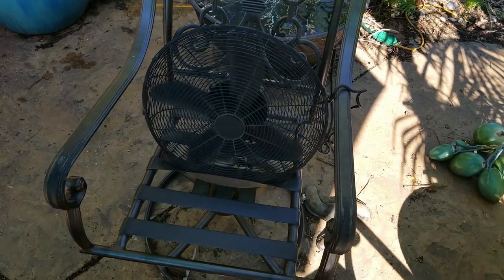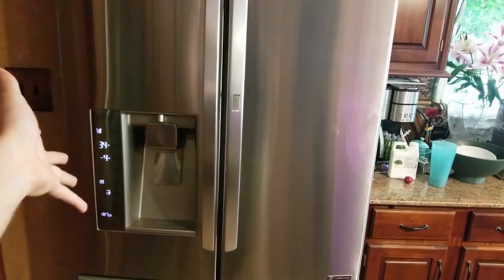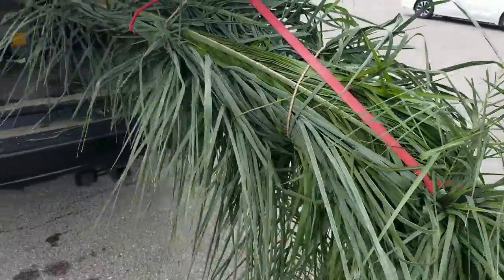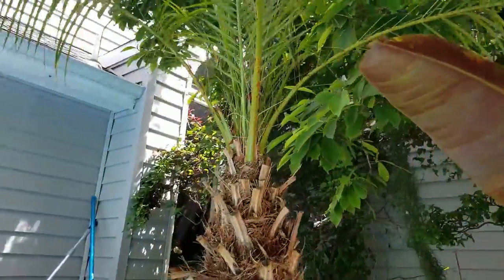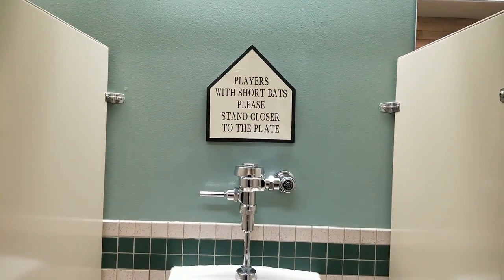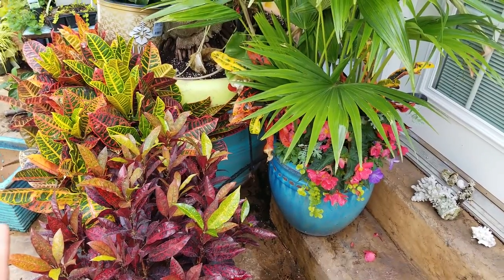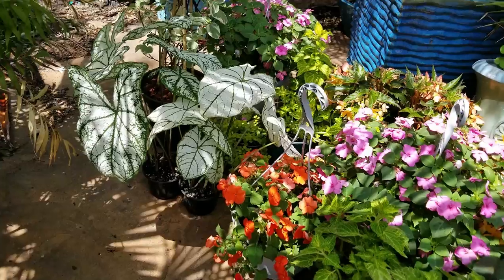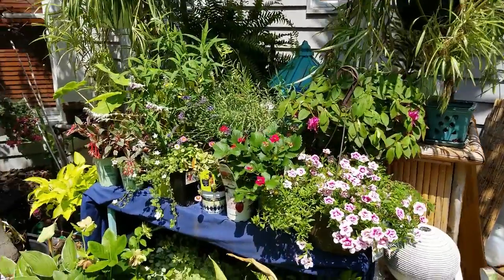New Palm Trees | New Nursery | Plant Haul | Carpenter Bees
* I forgot to edit out the GPS noise when I was pulling into the palm tree place, my bad! *
This week in vlogging was crazy! ... in the sense that I hardly got much done at home in the garden. :) However what I did achieve I very much enjoy. I went out on a search for some pots from Lowes to use to repot some palm trees; which I never got around to doing because it was a busy week outside of gardening. I also went out to my palm tree place to pick up a couple of Queen palms to plant up in my pool pots. I didn't have time to film in the greenhouse but i got like a 1 second clip... not much but gives a glance at the place. After leaving the greenhouse I had two 12-14 foot palm trees hanging out of my car so i thought to myself, "hey! Why not go by the Lowes out here!?" ..since it was so easy driving with plants hanging out the back of the car. I did get lucky there and found one of the pots I needed and browsed their houseplants a bit while there. How bout those lemon lime philodendrons?... those were cool! I brought the palms home and later that night potted the palm trees off camera because it was dark and I was pinched for time. The next morning I filled the planters with Supertunia Vista Bubble Gum and Sweet Caroline Sweetheart Lime sweet potato vines from Proven Winners. I like these sweet potato vines because they have heart shaped foliage which gives a similar appearance to a philodendron vine. From there I went to a nursery that is new to me called, HIllermans nursery in Washington, Missouri. I went with the hopes of finding a large pot to pot my pygmy date palm in. Since the weather was calling for tornadoes that evening I had to cut the follow me around short there. It was fun seeing their greenhouse and awesome houseplants! There were some cool senecio there and I'm seeing them more and more, making me want to try them out! From the nursery I had a small plant haul which was interrupted by a phantom tornado, rude! .. in the plant haul I grabbed a few banana trees, some pottery and a Croton 'Freckles' with cute little foliage! Lastly I finished the vlog with a topic I wanted to discuss everyone out there in the gardening and nature community. I have been having a lot of moral dilemmas in what to do about Carpenter bees and I would like everyone's feedback, suggestion, anything to help a build a productive conversation on the conflict between conservation and destructive critters.